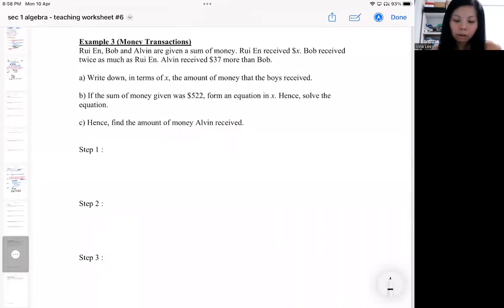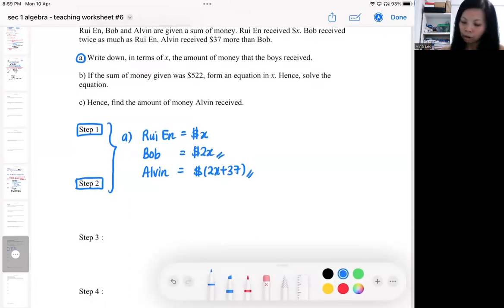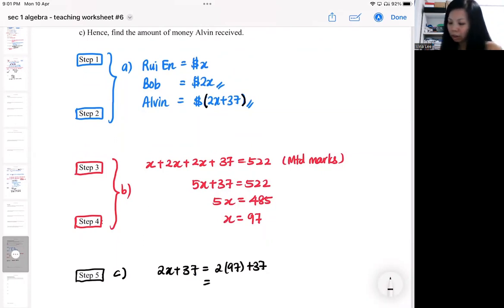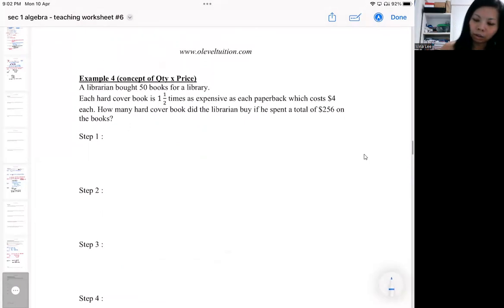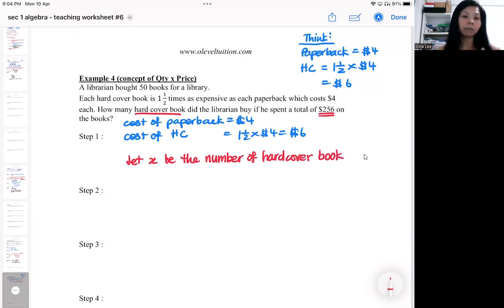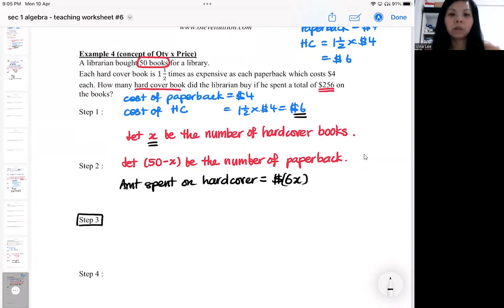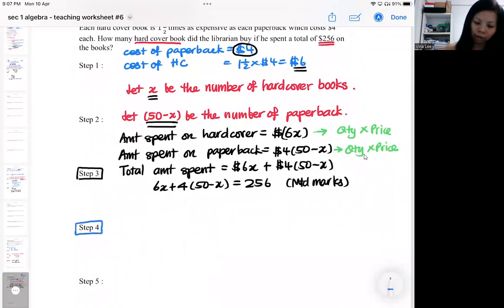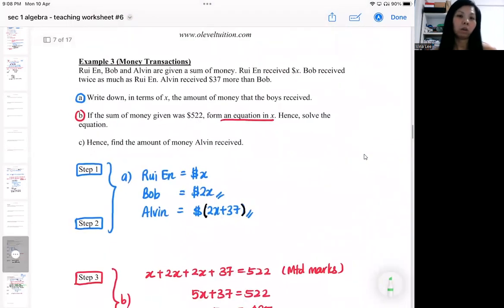sec 1 algebra tw#6 example 3 and 4 money